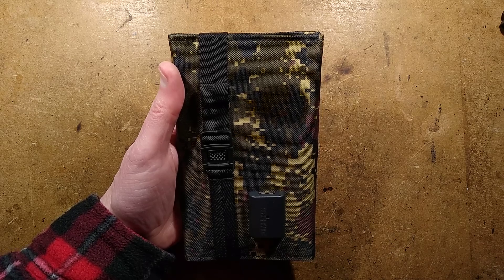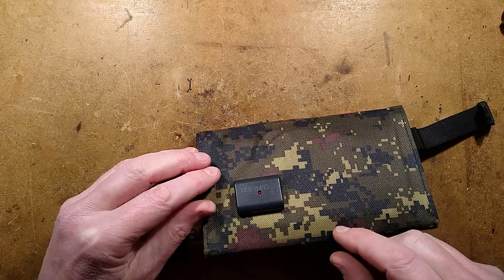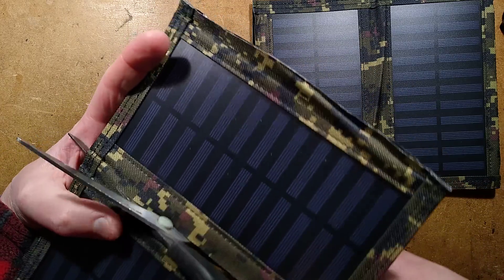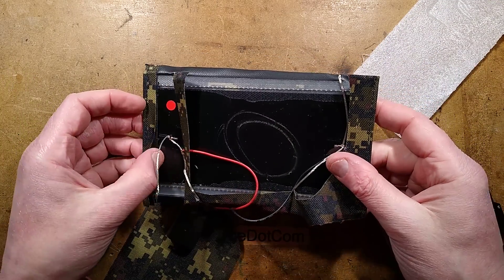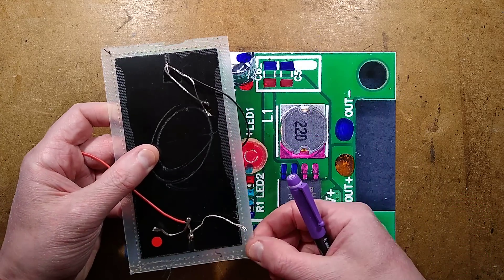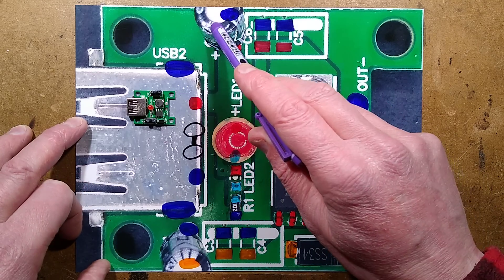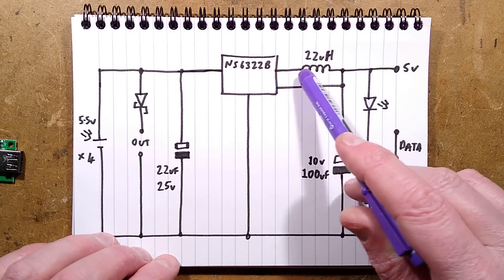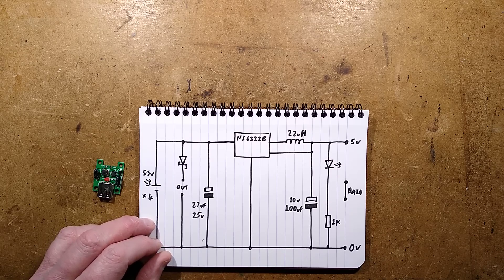Inside an eBay folding solar panel - with schematic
A very common folding solar panel for camping use, that is often misrepresented visually and with grossly inflated specifications on the digital dumpster known as eBay.

Don't rely on this to charge a phone in a remote location, even in very sunny weather.
Any output would be best channeled straight to a power bank to catch as much energy as possible all day long, and then charge a phone at a sensible current later.

It might have its uses for charging simpler devices like lights.

Note that the unit isn't really waterproof and will corrode internally if used as shown in the listings.